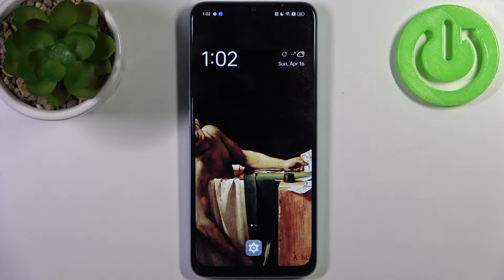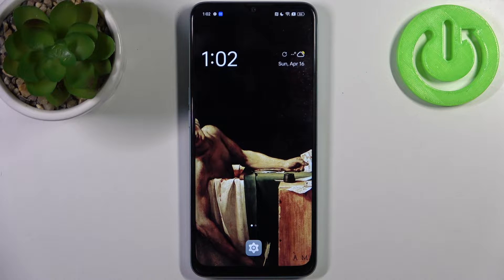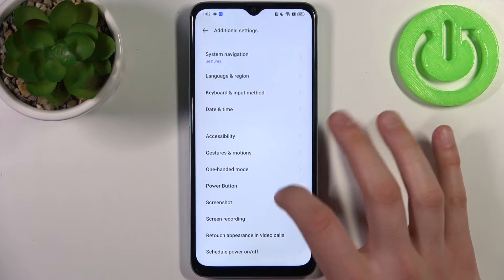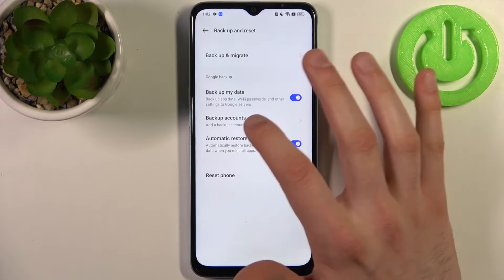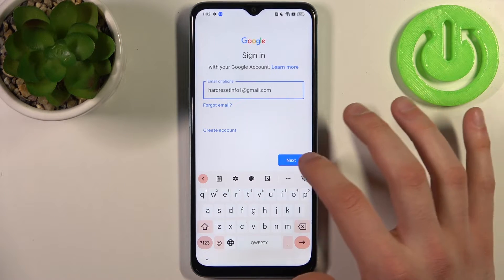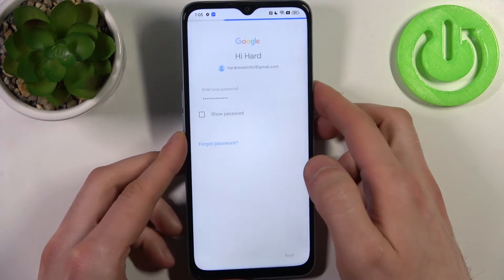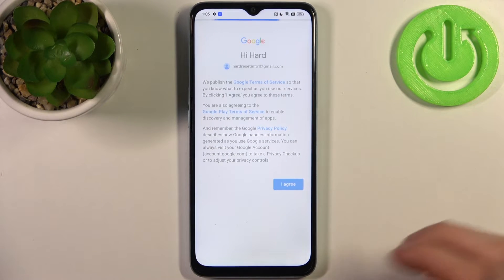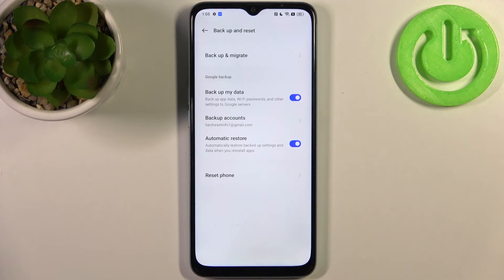How to Enable Google Backup on OPPO A78 5G – Backup Google Account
Hi there! Have you ever been wondering how you can enable Google Backup feature on your OPPO A78 5G? In today's video we're going to show you how you can turn on Google Backup on your OPPO A78 5G just in a couple of simple steps. With this feature you can save important files and data from your OPPO A78 5G in Cloud and then backup them to other device for example. So if you wish to learn how you can enable google backup on your OPPO A78 5G, all you need to do is just watch this short video to the end, follow the instructions provided by our specialist and try to perform this operation yourself on your OPPO A78 5G.

How to back up data on OPPO A78 5G? How to use Google backup on OPPO A78 5G? How to enable Google Backup on OPPO A78 5G? How to turn Google Backup in OPPO A78 5G? How to add backup account in OPPO A78 5G?